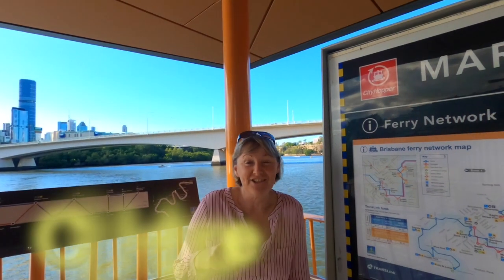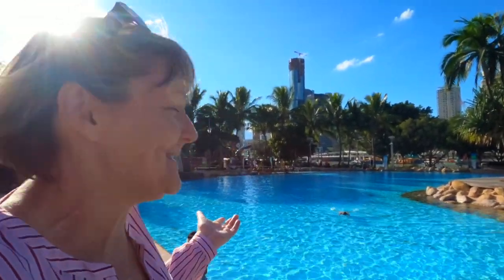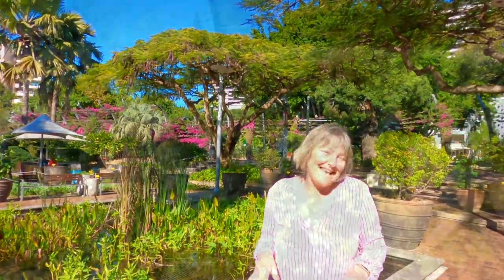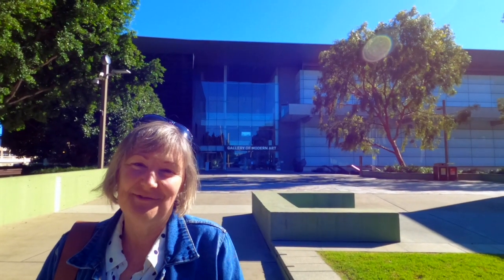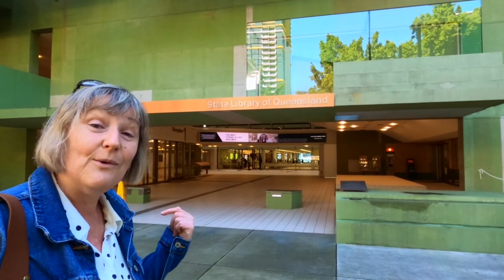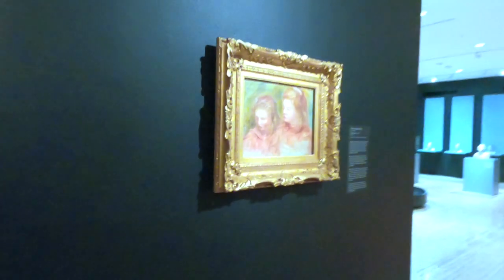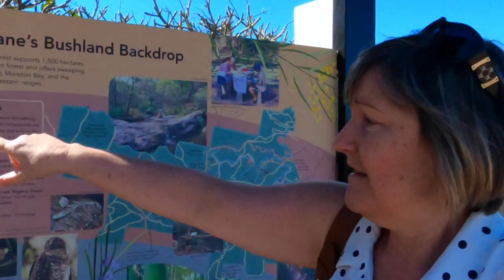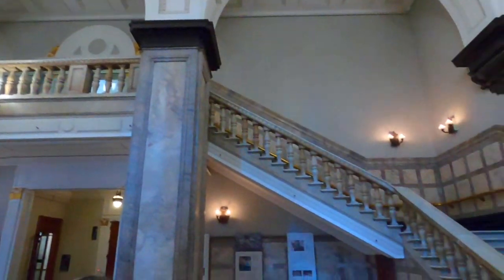10 FREE THINGS TO DO IN BRISBANE | Brisbane, Queensland, Australia Travel Vlog 026, 2020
From the year-round City Beach to lush, tropical gardens, Brisbane has a lot more to offer than sunshine and warm weather. and you don't have to spend a cent! There's loads of free and fun things to do in Brisbane...for tourists and locals to enjoy.

We invite you to follow us as we make regular trips and share our experiences with you 😊

Hi, we're Beth & Paul from Brisbane, Australia and we love to travel!

Paul retired on 28th February 2020 and on the 1st March 2020, we set out on a 6-month adventure around South East Asia. This was a well-planned once-in-a-lifetime travel experience! It was our intention to show you how you can have a great time travelling without spending a fortune.

Ok, our timing wasn't great - what with the outbreak of the Covid-19 virus and subsequent global economic turmoil less than a month into our trip.

Until it is safe to travel internationally again, we turn our focus to travelling around Australia and sharing everything our beautiful country has to offer!

Our videos are posted weekly 😊 (we aim for Thursdays).

MUSIC CREDITS...
Sunrise by MusicbyAden & Atch
Endless Love by Dirty Mac
Thumbnail photo by Brisbane Local Marketing on Unsplash